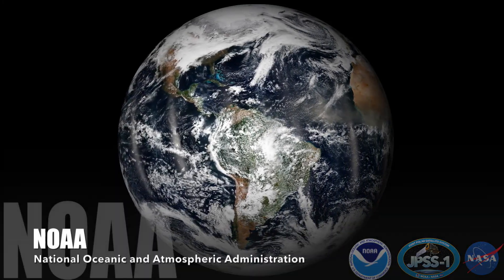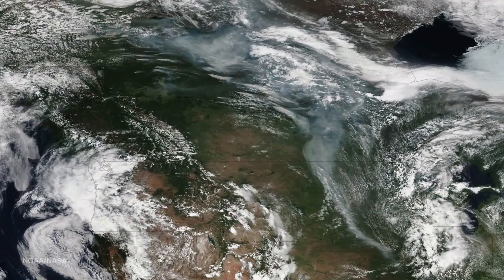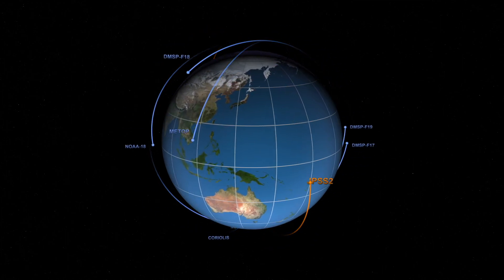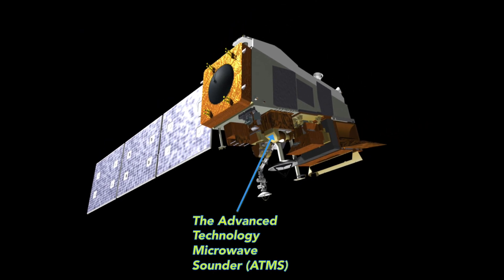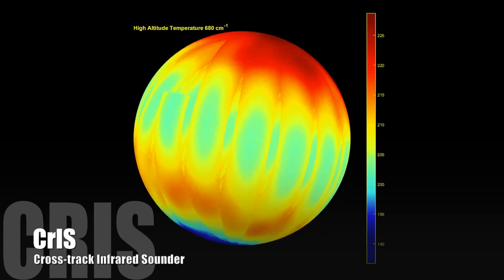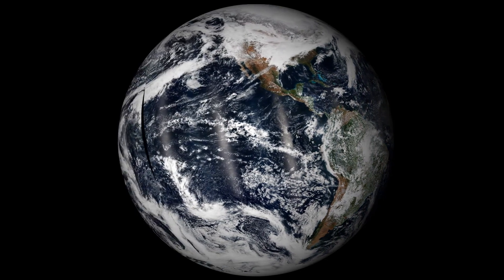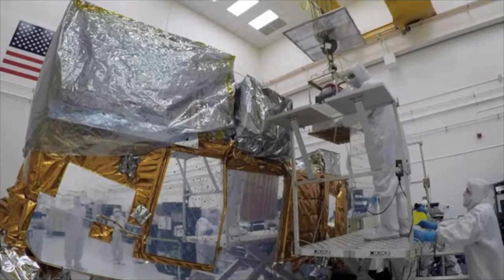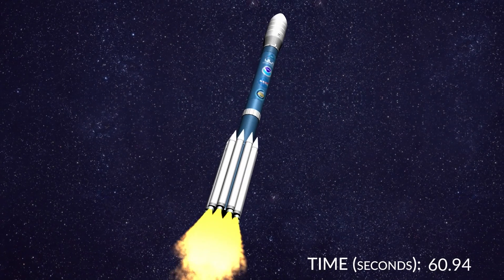Inside the World of JPSS-1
In 2017, the National Oceanic and Atmospheric Administration (NOAA), with the support of their partners at The National Aeronautics and Space Administration (NASA), will launch the JPSS-1 satellite, the first operational satellite in NOAA’s next generation polar-orbiting satellite system.

This video takes you inside the world of JPSS-1, providing a look at some of the satellite’s incredible instruments and explaining its journey to space. Join us as we see it off on its mission to continue vital contributions to United States weather forecasting!